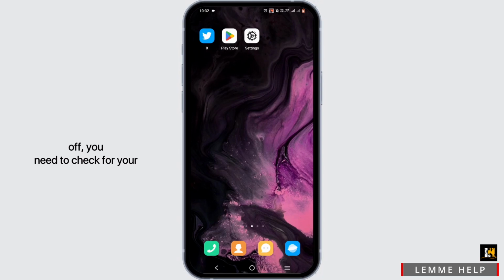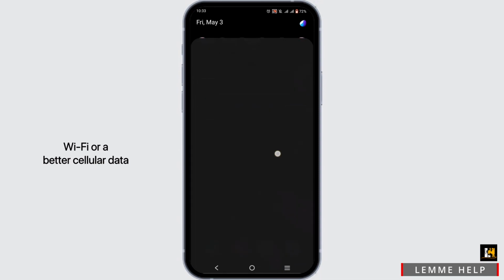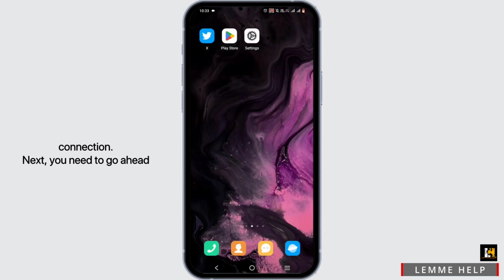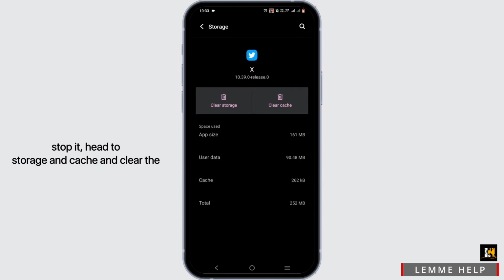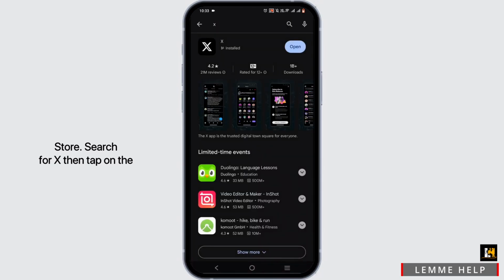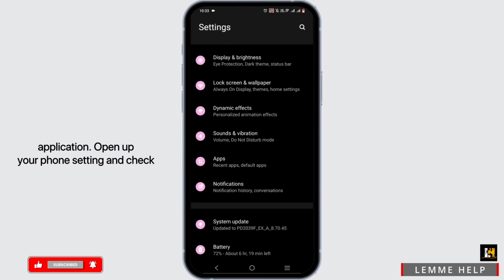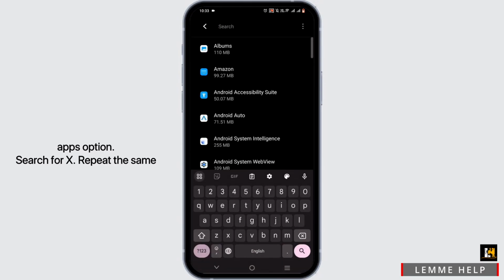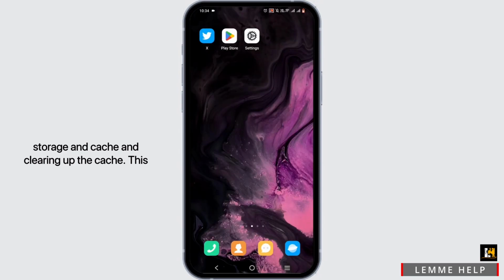How To Fix Video Not Playing On X Twitter (Full Guide)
Experiencing problems with video playback on Twitter in 2024? This tutorial will guide you through troubleshooting steps to fix video playback issues, ensuring you can enjoy watching videos seamlessly on the platform.

In this tutorial:
0:00 - Introduction
0:05 - How to Fix Video Not Playing on Twitter (2024 Tutorial)

Discover how to troubleshoot video playback issues on Twitter by checking your internet connection, updating the Twitter app, clearing cache and cookies, and adjusting video settings. This guide provides step-by-step instructions to help you resolve video playback problems and enjoy a smoother experience on Twitter.

Get back to watching videos hassle-free by fixing video playback issues on Twitter in 2024!